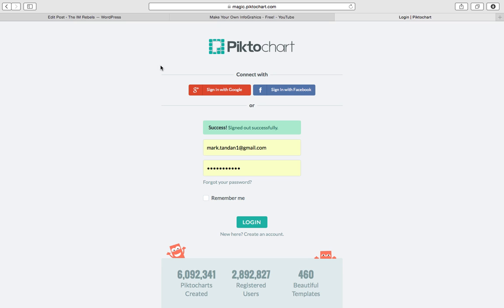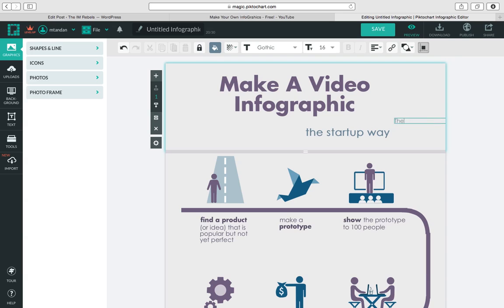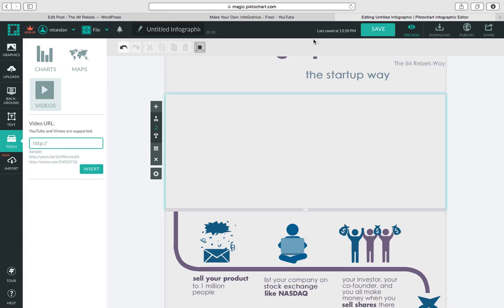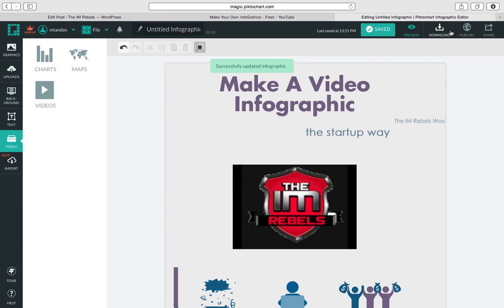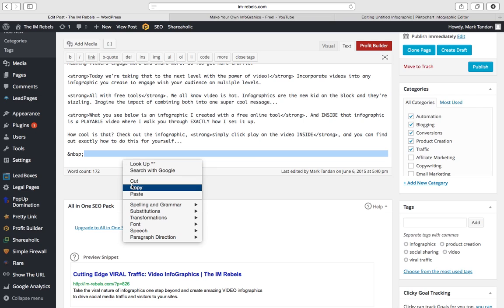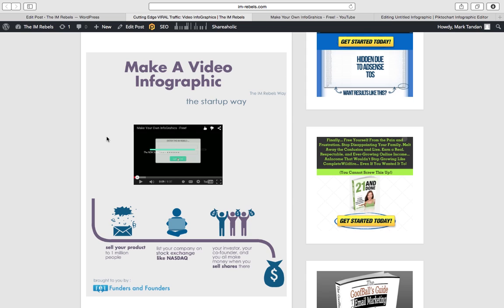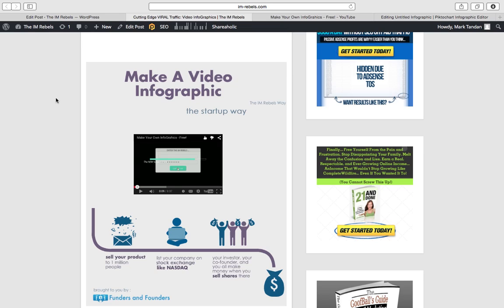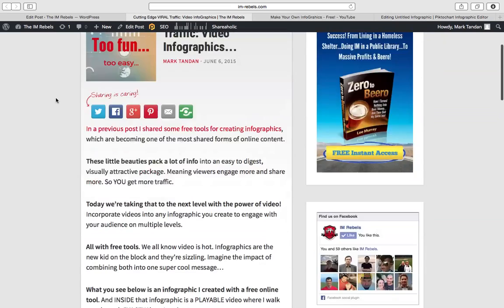How To Make Video InfoGraphics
Infographics pack a lot of info into an easy to digest, visually attractive package. Meaning viewers engage more and share more. So YOU get more traffic.

Today we’re taking that to the next level with the power of video! Incorporate videos into any infographic you create to engage with your audience on multiple levels.

All with free tools. We all know video is hot. Infographics are the new kid on the block and they’re sizzling. Imagine the impact of combining both into one super cool message…

What you see below is an infographic I created with a free online tool. And INSIDE that infographic is a PLAYABLE video where I walk you through EXACTLY how I set it up.

How cool is that? Check out the infographic, simply click play on the video INSIDE, and you can find out exactly how to do this for yourself…